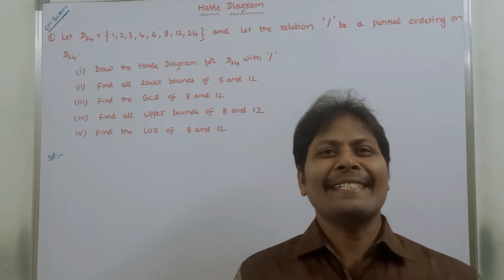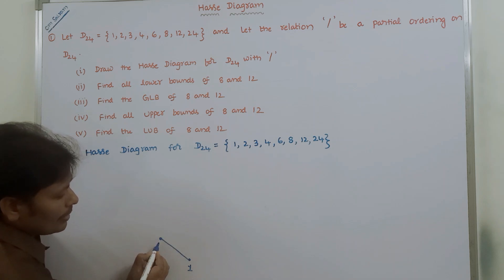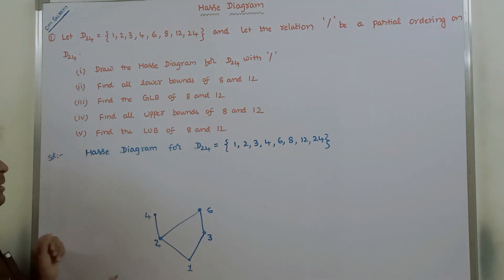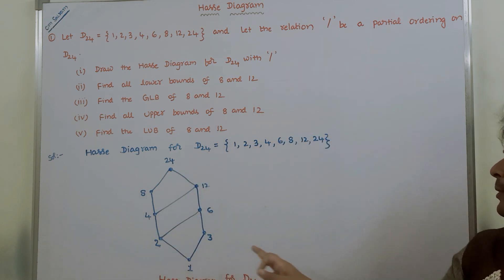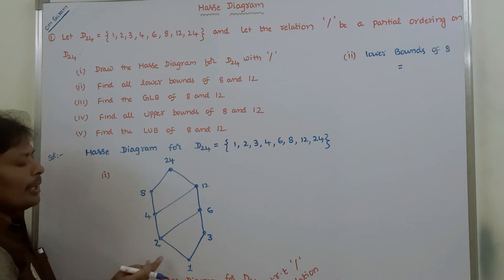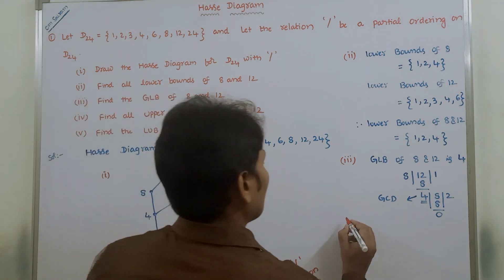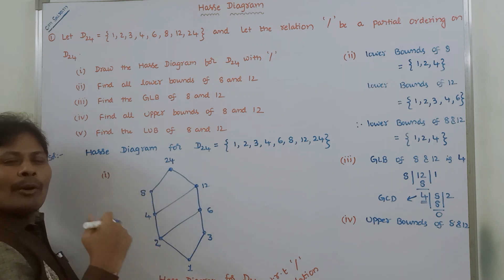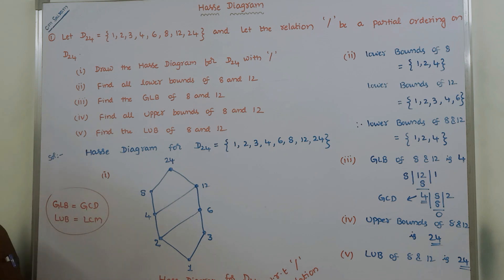Hasse diagram for divisors of 24 || Hasse Diagram in Discrete Mathematics || DMS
This video contains the description about draw the hasse diagram  for divisors of 36 with division relation i.e.,  ( D36, | )